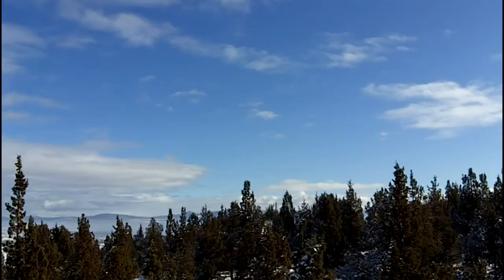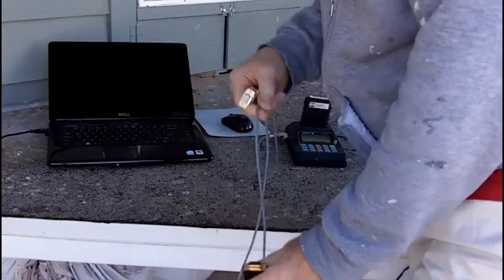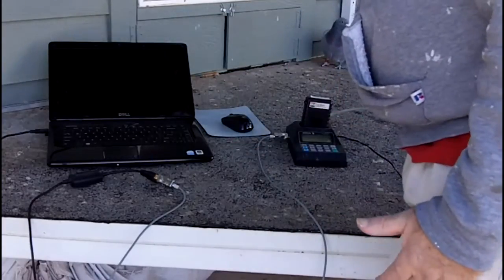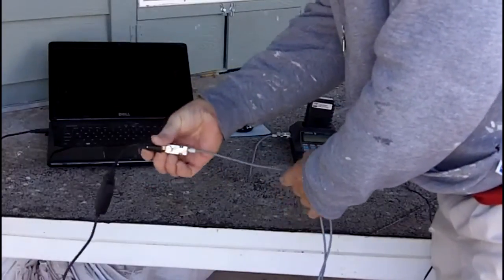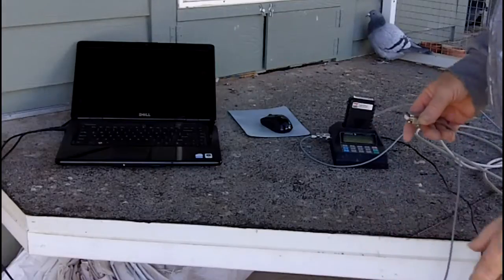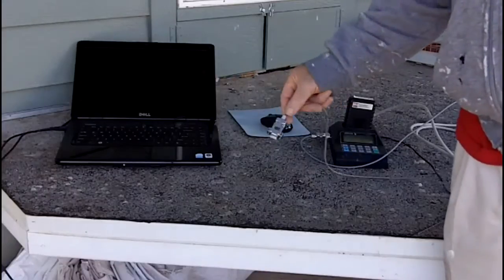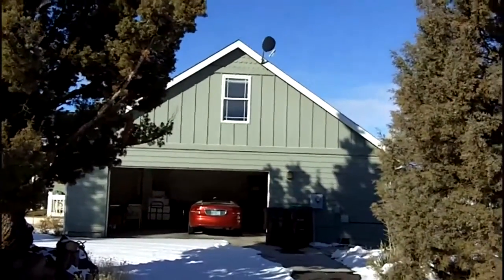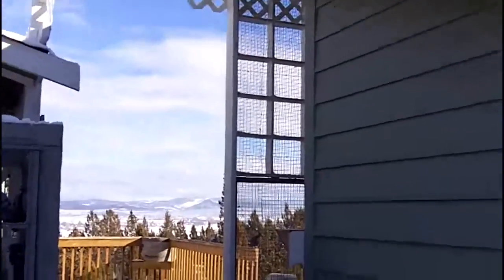Wincompanion - Unikon Clock connection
How to plug in the Unikon clocking system into the PC for Internet upload